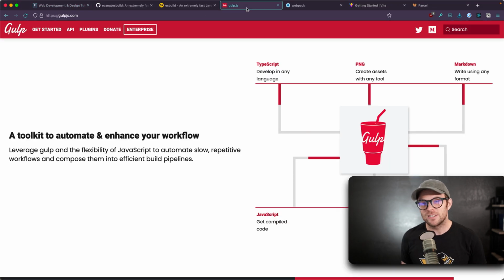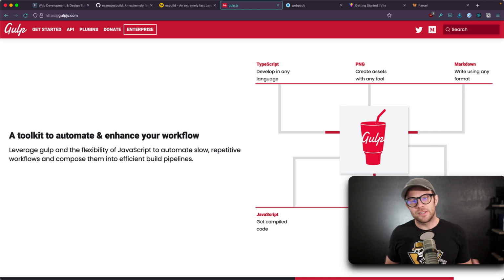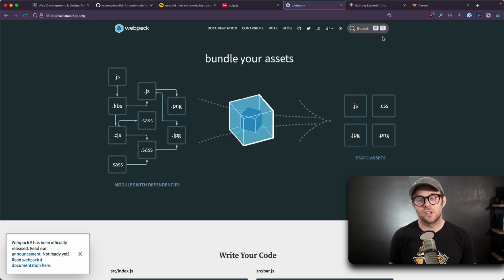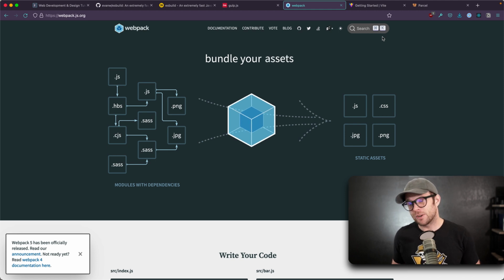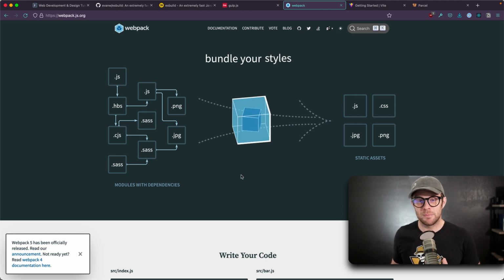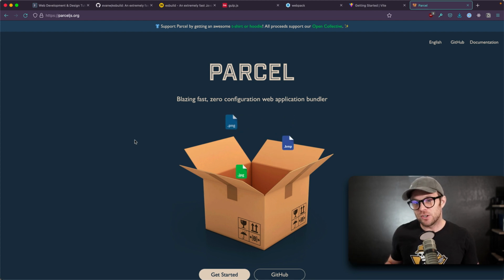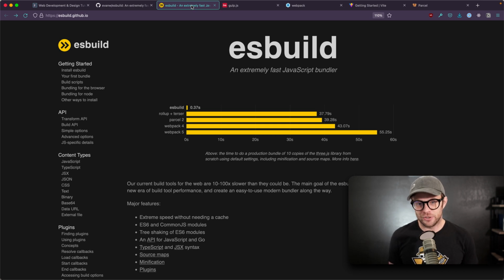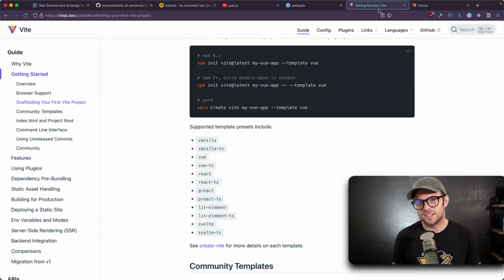What Are Build Tools in Web Development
Learn Web Components with Web Components for Beginners